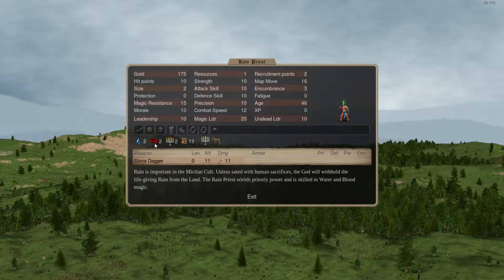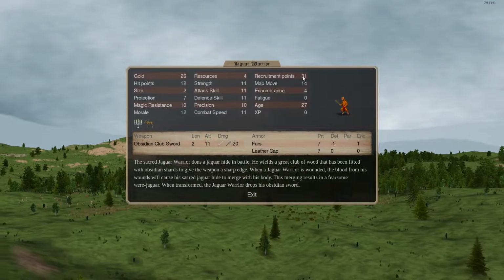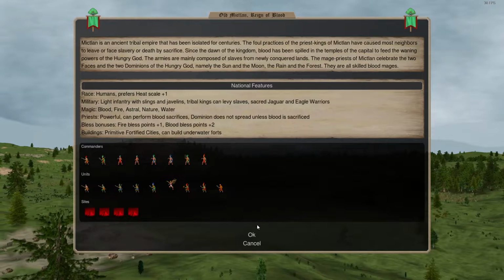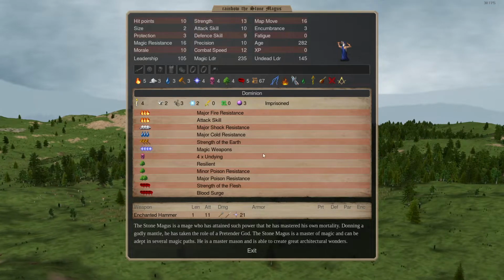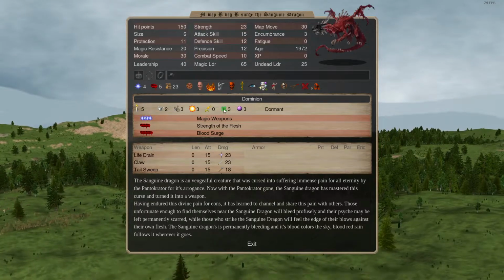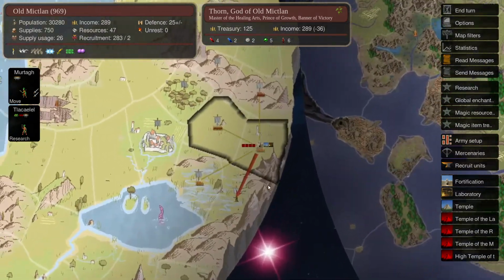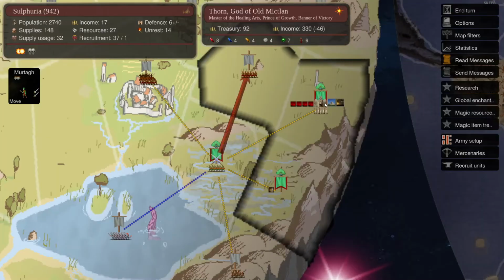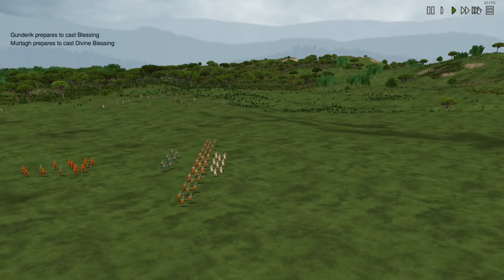Bozmos turns 2-5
Sorry for the mic problems they are fixed in future videos